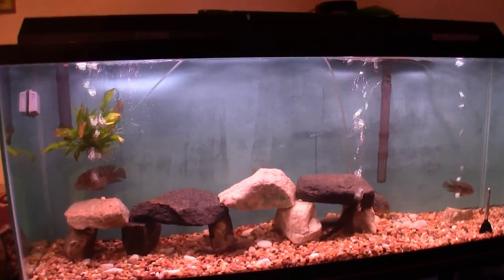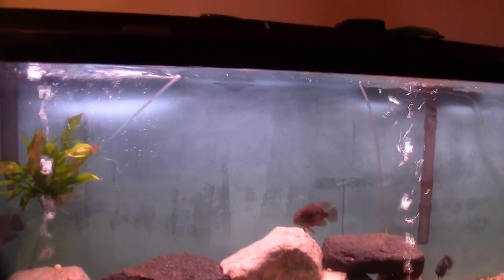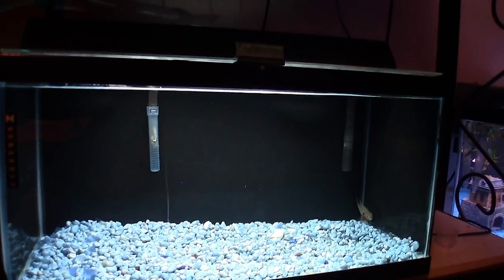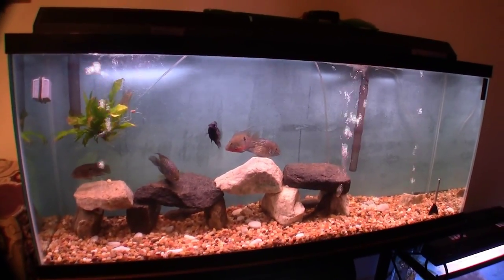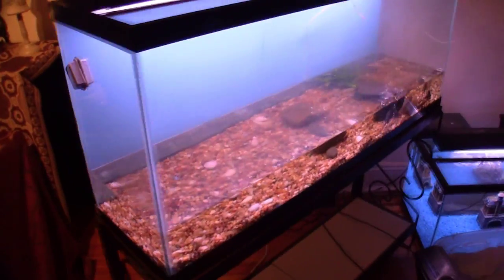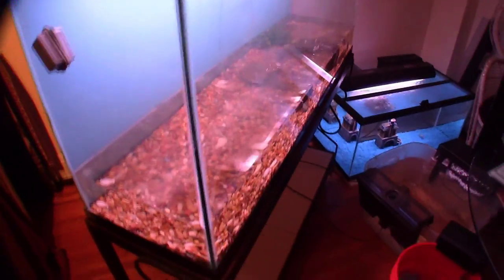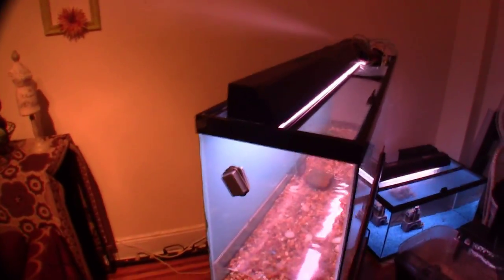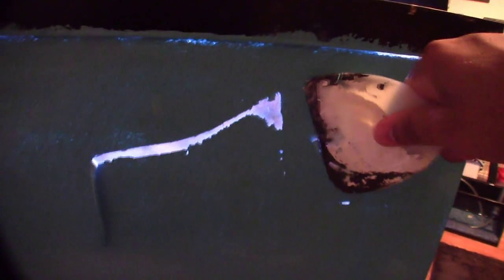HOW TO: PAINT AN AQUARIUM BACKGROUND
How to Paint your fish tank background using acrylic paint.